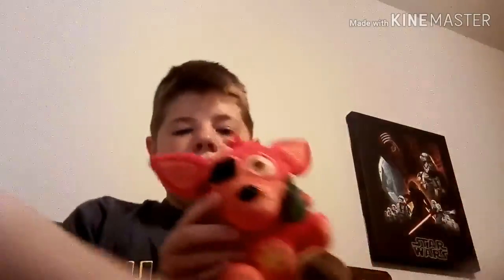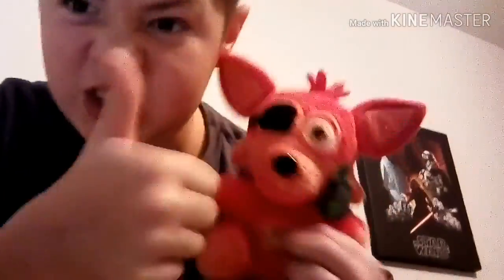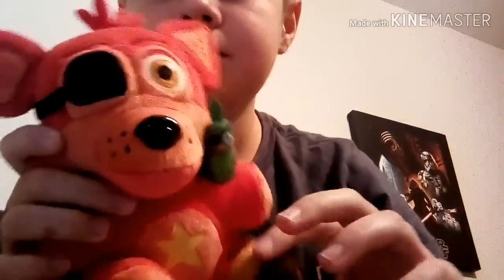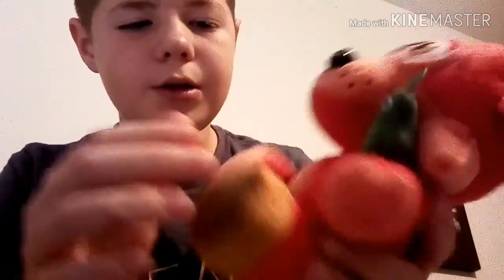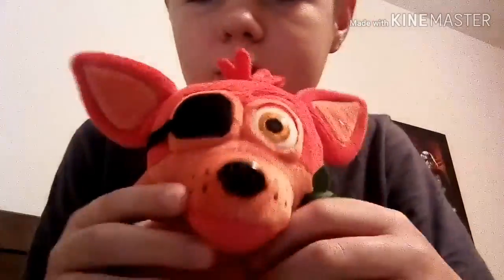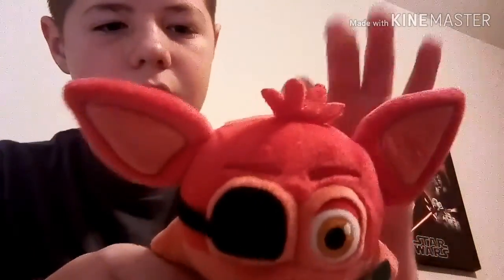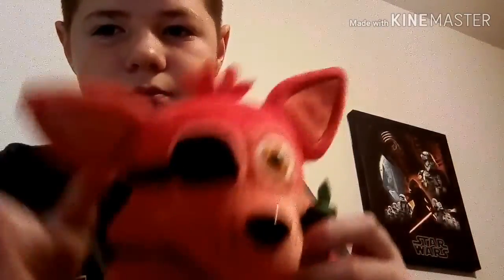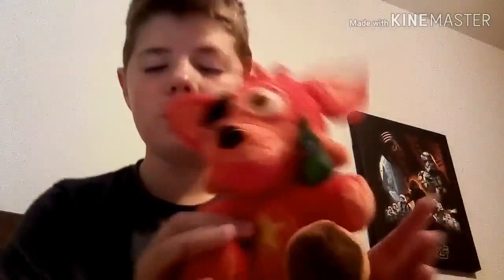FNaF plush review: Rockstar Foxy